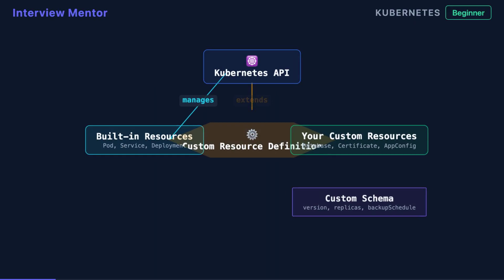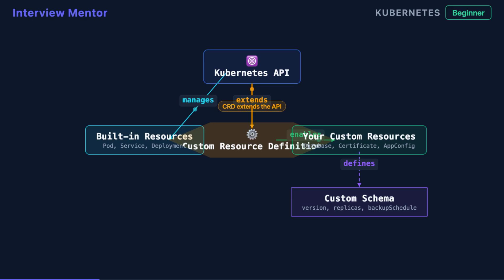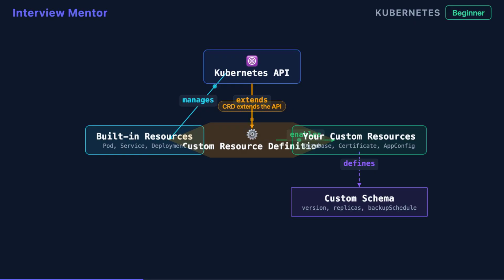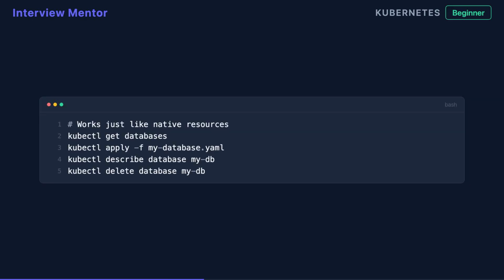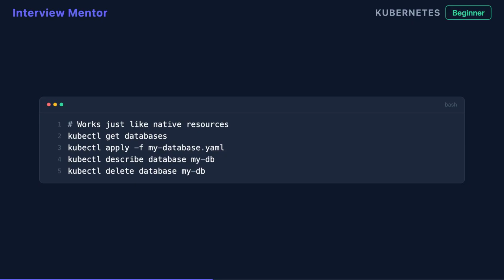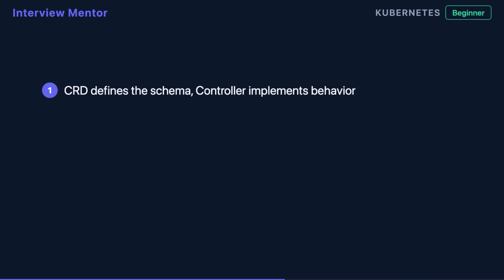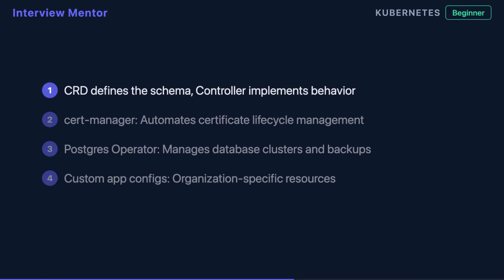What is a Custom Resource Definition in Kubernetes?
Learn how Custom Resource Definitions (CRDs) extend the Kubernetes API to support custom resource types beyond pods and services. Discover how CRDs work with kubectl and enable powerful automation through controllers and operators.